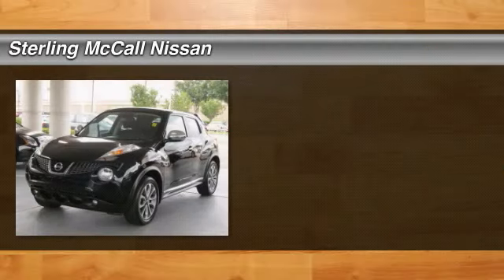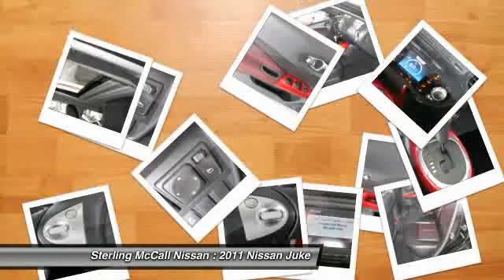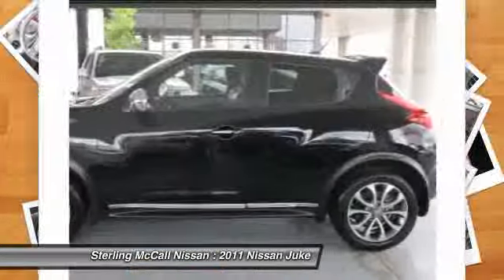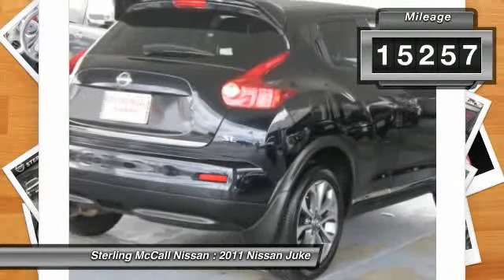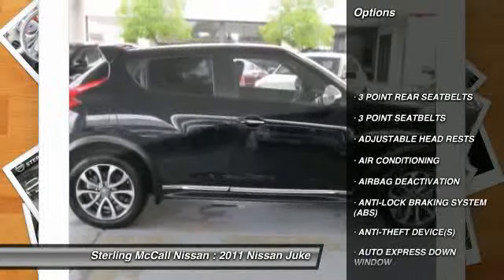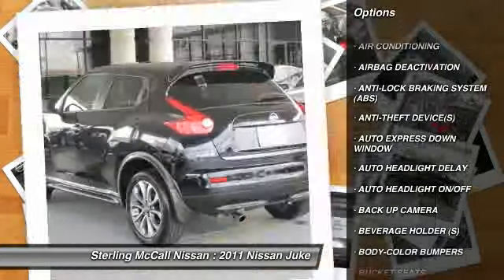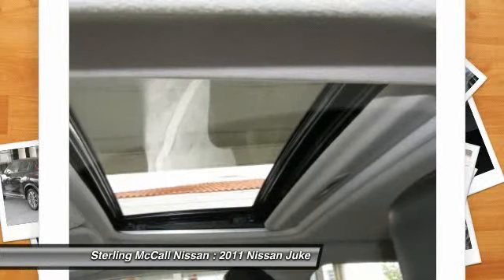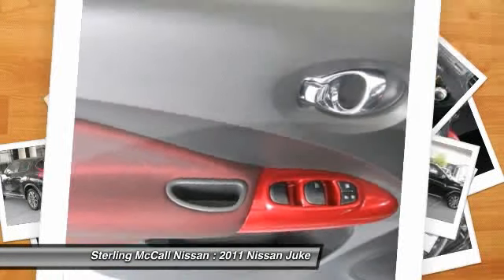2011 Nissan Juke at Sterling McCall Nissan in Stafford BT010746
Check out this 2011 Nissan Juke.   Sterling McCall Nissan presents this CARFAX 1 Owner 2011 NISSAN JUKE 5DR WGN I4 CVT SL FWD with just 15257 miles. Represented in SAPPHIRE BLACK. Fuel Efficiency comes in at 32 highway and 27 city. Under the hood you will find the 1.6 coupled with the SHIFTABLE AUTOMATIC.BRBRThe Word Around Town:BRThe growing crossover segment is creating a competition among auto manufacturers of who could best balance the conflicting components of small yet roomy, powerful yet fuel efficient and sporty yet rugged. Nissan, long famous for both athletic and tough vehicles, seems to have hit all the buttons with the new Juke. The cars small-car origins mean it is ideal as an around-town cruiser and easy to park, yet its all-wheel drive capabilities will allow you to leave the city behind. Rivals like the Suzuki SX4 cant match the Juke for performance, and its distinctive looks mean that it will surely turn heads.BRBROptions and Safety Features:BRNicely equipped with 3-point ELR driver seat belt w/pretensioner &amp; load limiter, 3-point ELR/ALR front passenger seat belt w/pretensioner &amp; load limiter, 3-point ELR/ALR rear seat belts at all positions, 4-wheel anti-lock brake system (ABS), Child safety rear door locks, Dual-stage front airbags w/occupant classification system, Electronic brake force distribution w/brake assist, Front seat active head restraints, Front side-impact airbags, Front/rear energy absorbing bumpers, Front/rear side curtain airbags, Rear child seat tether anchors (LATCH), RearView monitor, Shift interlock, Tire pressure monitoring system (TPMS), Traction control system (TCS), Vehicle dynamic control (VDC) and 3 POINT REAR SEATBELTS, 3 POINT SEATBELTS, ADJUSTABLE HEAD RESTS, AIR CONDITIONING, AIRBAG DEACTIVATION, ANTI-LOCK BRAKING SYSTEM (ABS), ANTI-THEFT DEVICE(S), AUTO EXPRESS DOWN WINDOW, AUTO HEADLIGHT DELAY, AUTO HEADLIGHT ON/OFF, BACK UP CAMERA, BEVERAGE HOLDER (S), BODY-COLOR BUMPERS, BUCKET SEATS, CENTER CONSOLE, CHILD SAFETY LOCKS, COLOR CODED MIRRORS, CRUISE CONTROL, DUAL AIR BAGS, EBA EMERGENCY BRAKE ASST, EBD ELECTRONIC BRAKE DIST, FOG LAMPS, FOLDING REAR SEATS, FUEL DATA DISPLAY, HEAD RESTRAINTS, HEATED DRIVERS SEAT, HEATED PASSENGER SEAT, INTERMITTENT WIPERS, LEATHER UPHOLSTERY, MOON ROOF, MULTI-FUNCTION STEERING WHEEL, MULTIFUNCTION DISPLAY, OUTSIDE TEMPERATURE GAUGE, POWER DOOR LOCKS, POWER MIRRORS, POWER MOON ROOF, POWER OUTLET(S), POWER STEERING, PRIVACY GLASS, PUSH BUTTON START, READING LIGHT(S), REAR WINDOW WIPER, SIDE AIR BAG SYSTEM, SIDE IMPACT DOOR BEAMS, TACHOMETER, TRACTION CONTROL SYSTEM, TRIP COMPUTER, VANITY MIRRORS, VEHICLE STABILITY ASSIST.BRBRAwards And Accolades:BRIIHS Top Safety PickBRBRAt Sterling McCall Nissan, you can be sure that your experience is our #1 priority. We will always do business in a manner that represents our core values of integrity, transparency, professionalism and teamwork.BRBRYou can also reach us at or by visiting us look forward to seeing you soon!BR Please call for more information. Contact the dealership today at (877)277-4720.